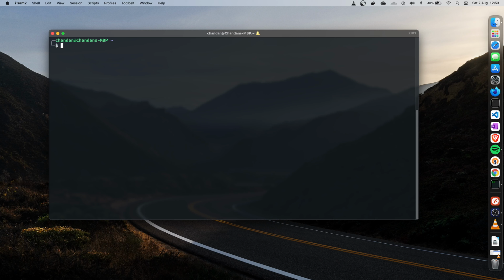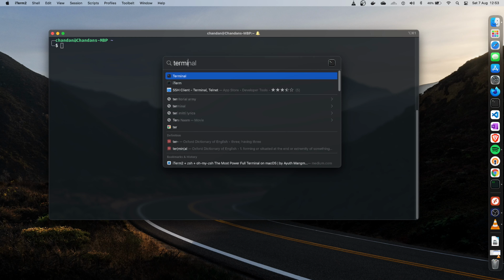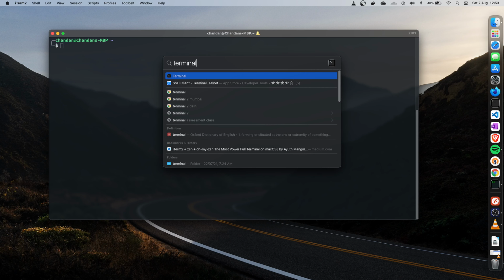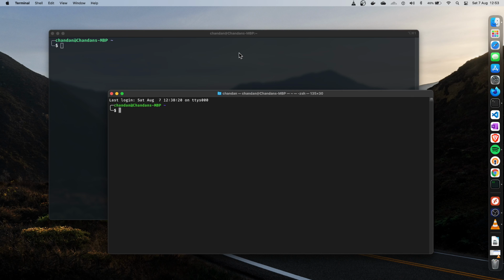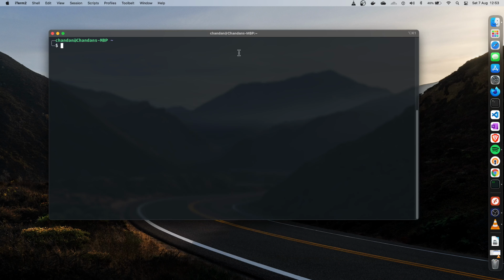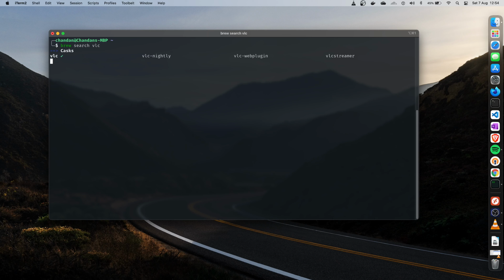How to install VLC, the best video playback and recording software on your mac